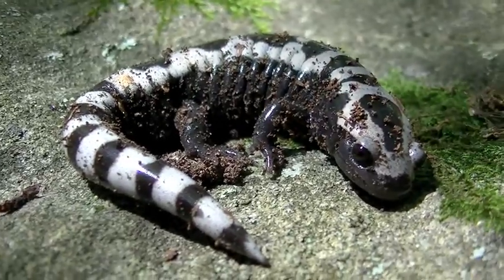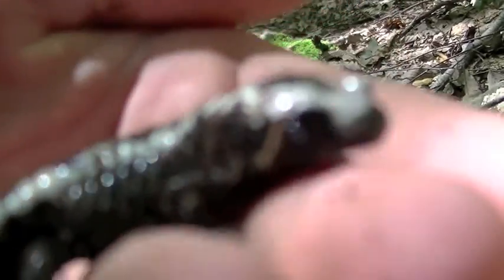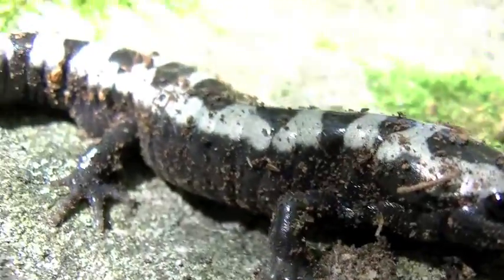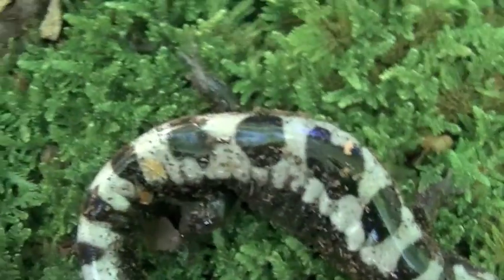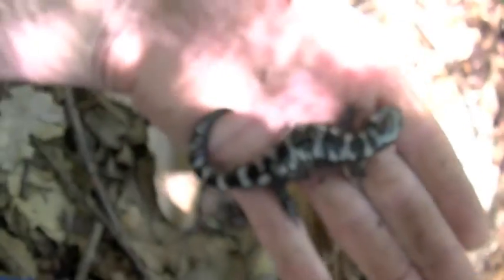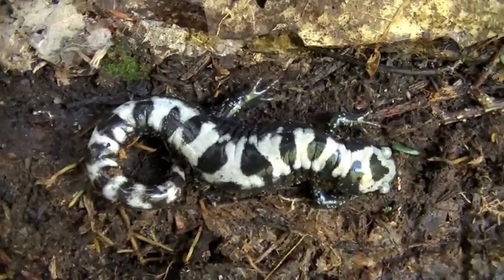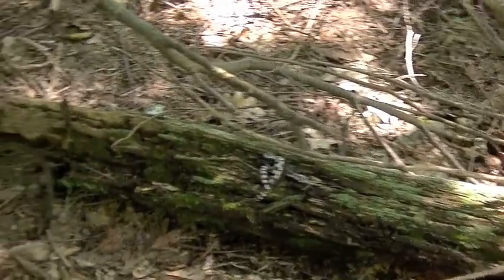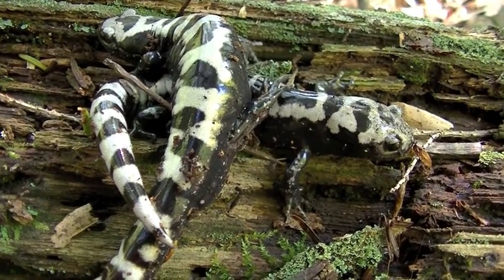A Whole Lot of Marbled Salamanders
finding several marbled salamanders in pennsylvania on their way to the vernal pool.